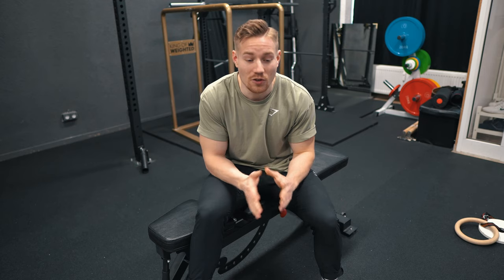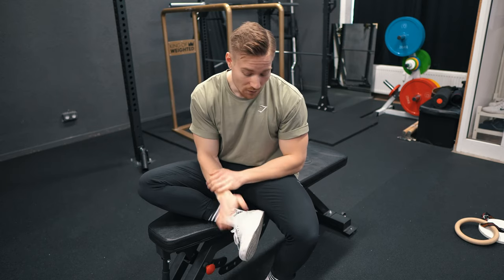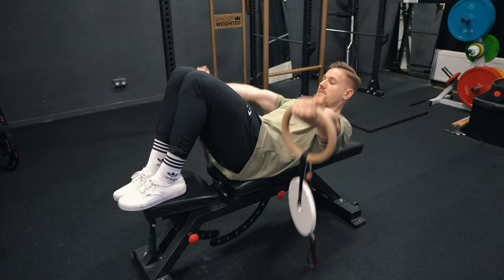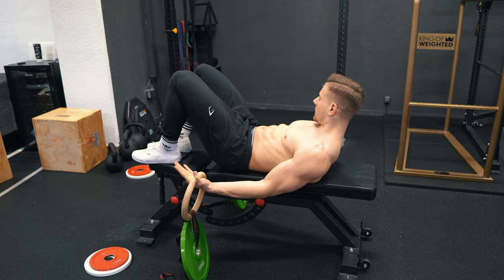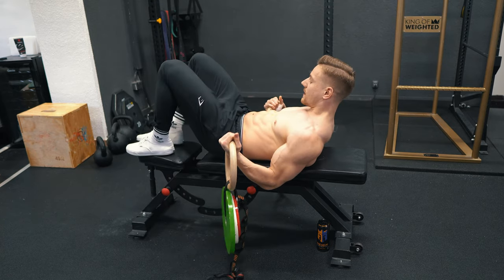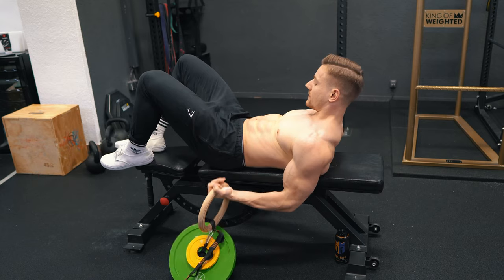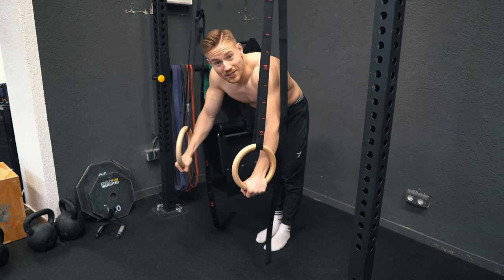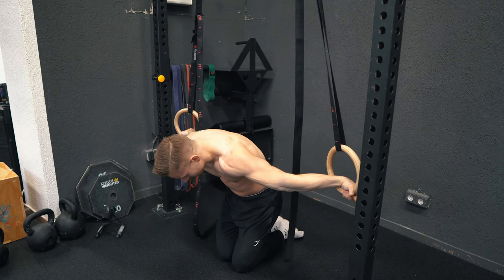RING MALTESE RELATIVE STRENGTH TEST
In this video, I want to test my relative strength for the ring Maltese. There is a strong correlation between the isometric weight hold and the ring Maltese. It was found out that gymnast that can do a Maltese can push around 60% of their body weight in that exercise. That surely doesn't mean you can directly hold a Maltese, but it gives you a powerful tool to train progressively towards it with weights.

Are you interested in getting coached by me? There are open online coaching spots left! Just schedule your free consulting call to get to know more about the service.